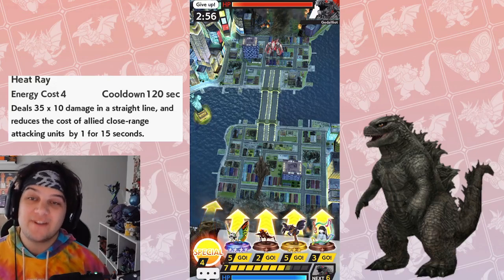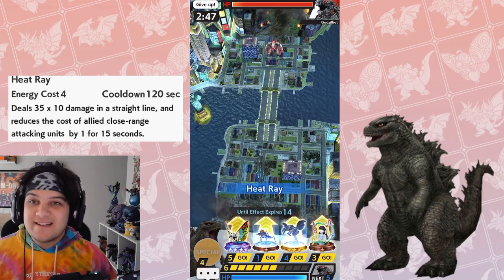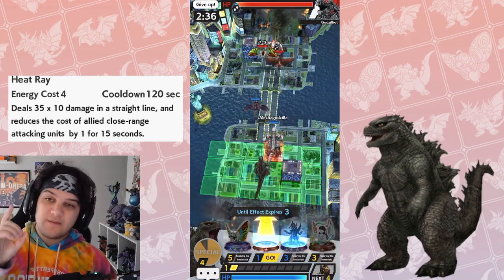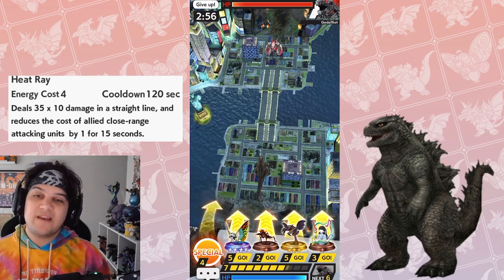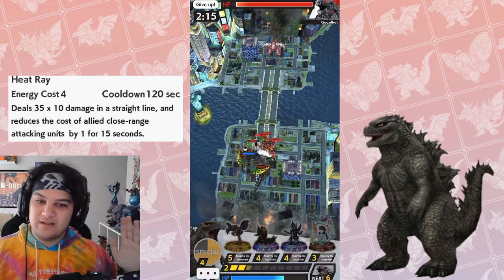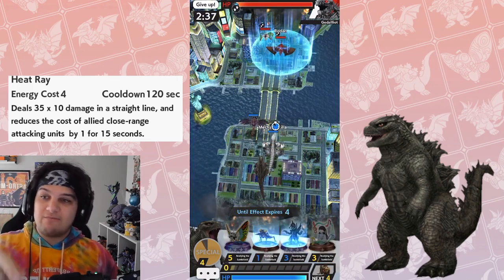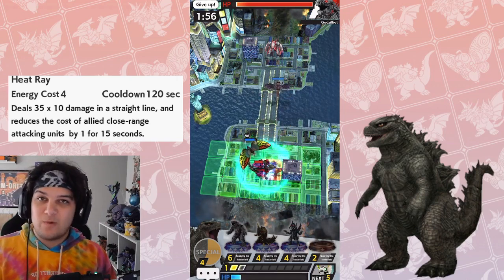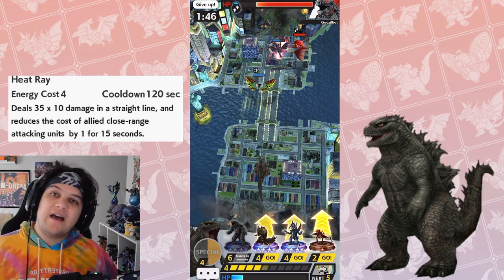Godzilla 2021 leader Review: Is this the most Legendary Godzilla yet?